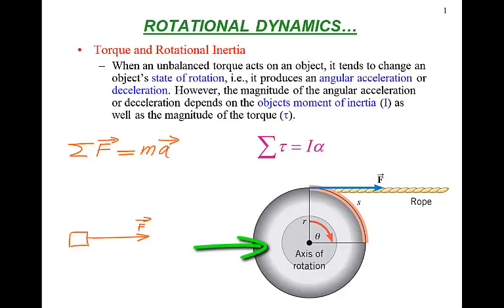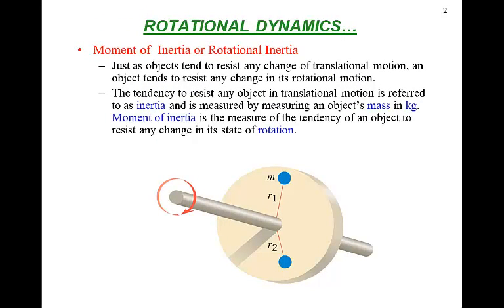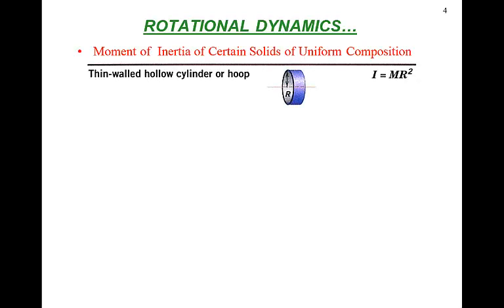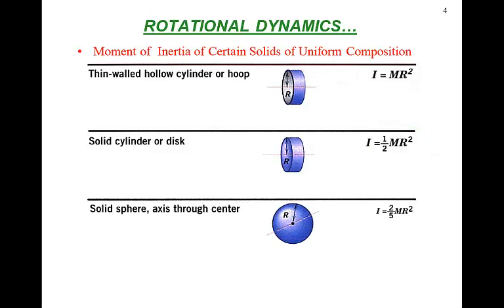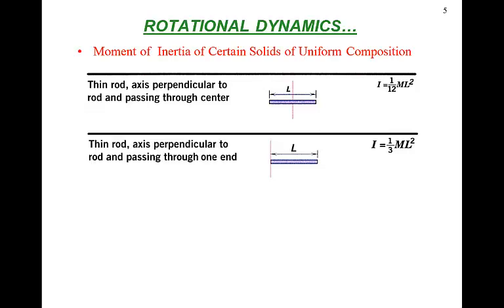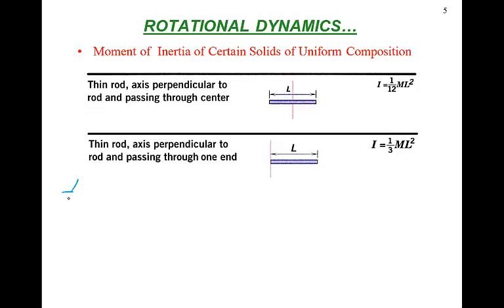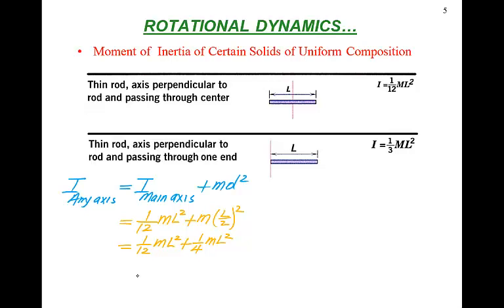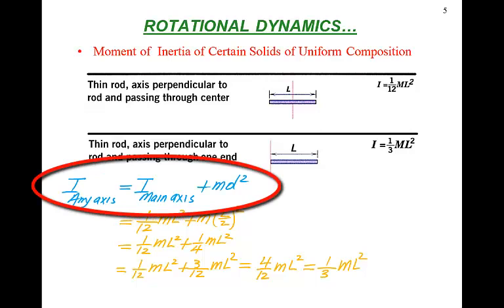Rotational Dynamics: Lecture 3